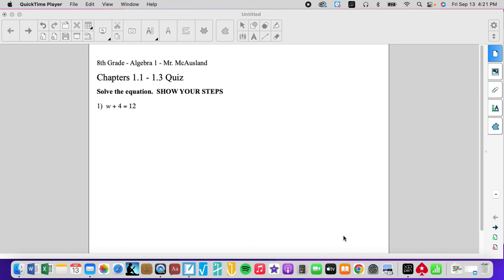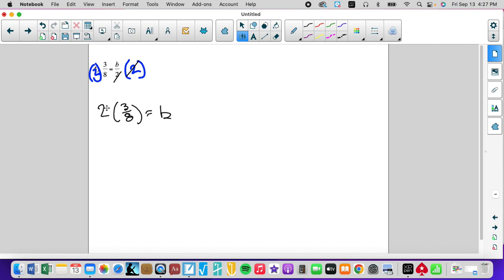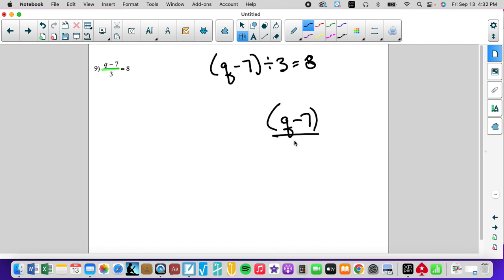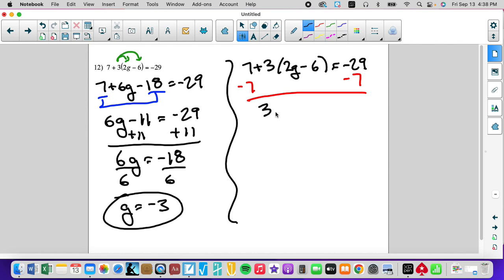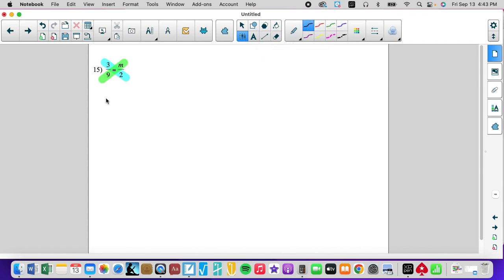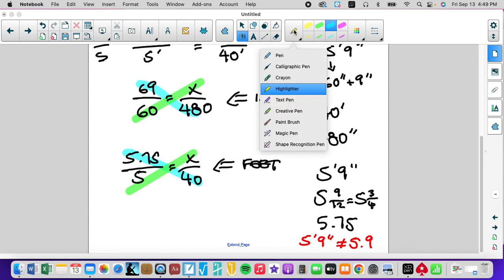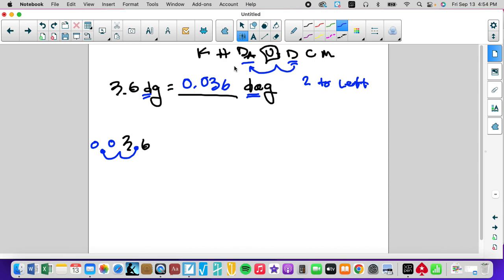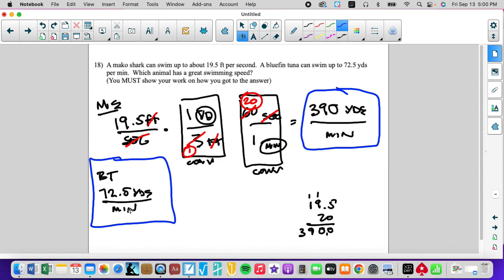Chapter 1.1-1.3 Quiz Answers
This is a detailed explanation of Big Ideas Math - Algebra 1 Chapter 1.1-1.3 Quiz